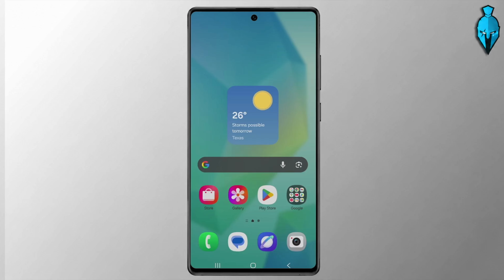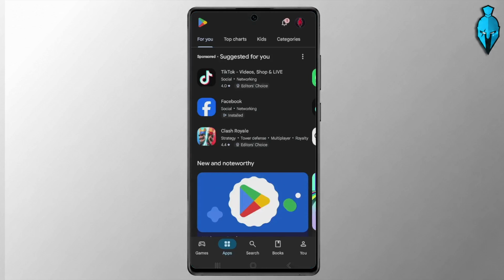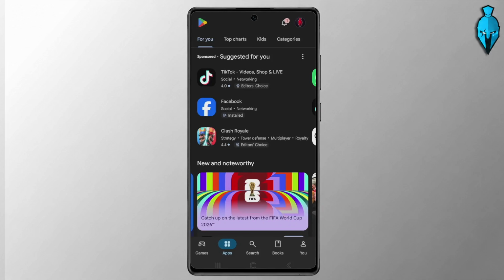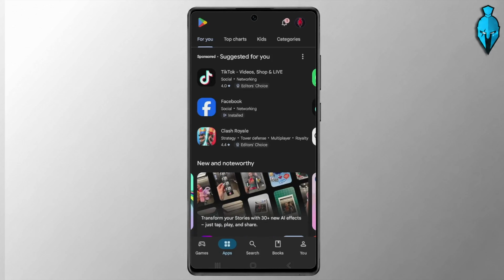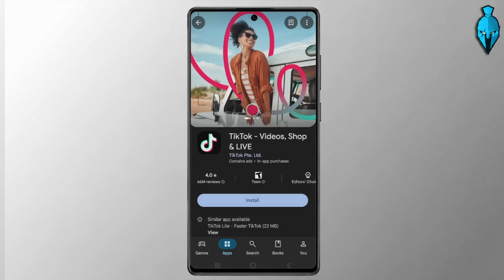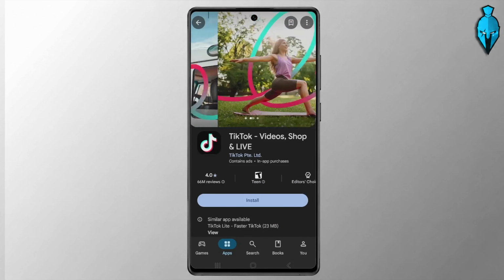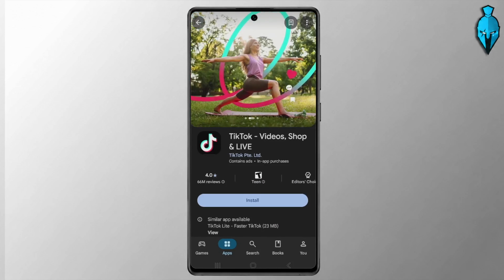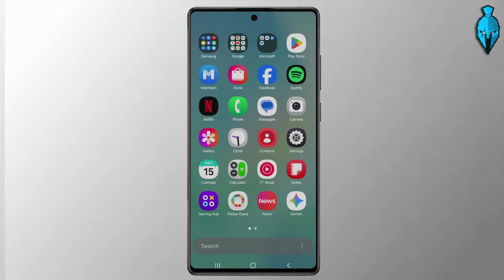How To Download and Install Apps On Android - Full Guide